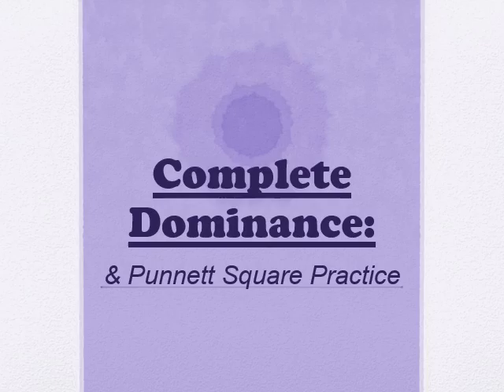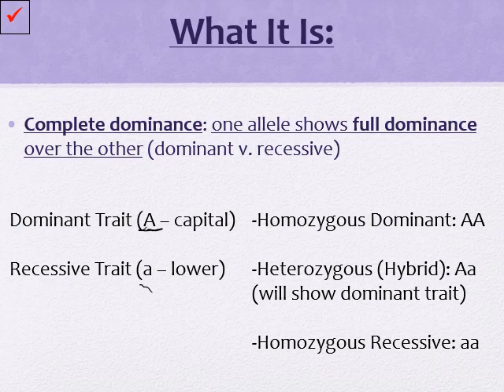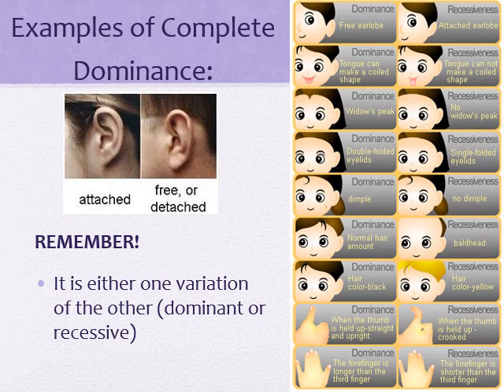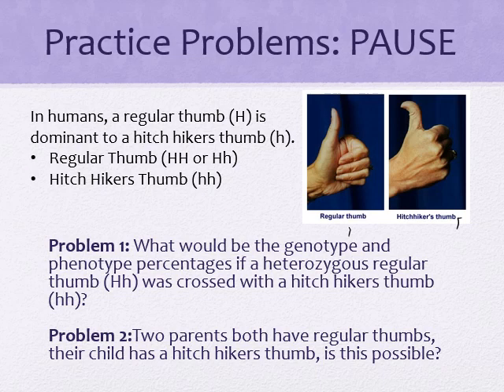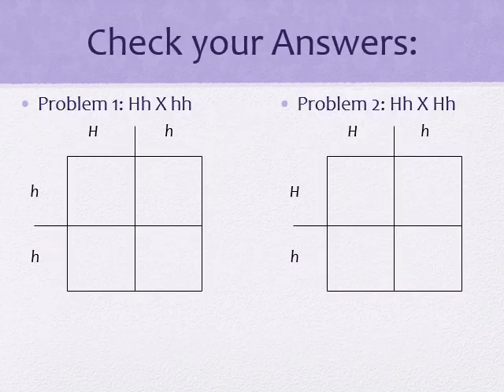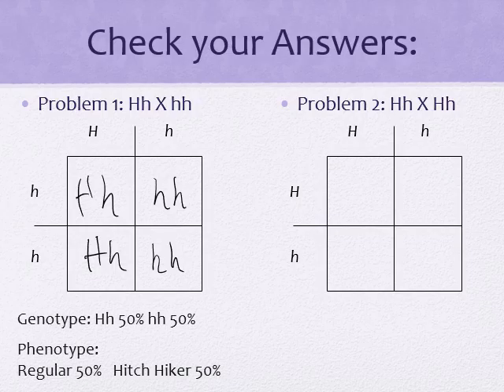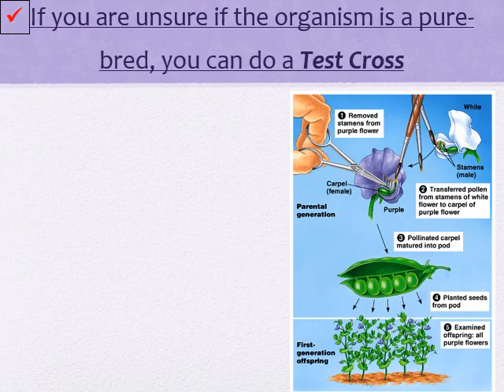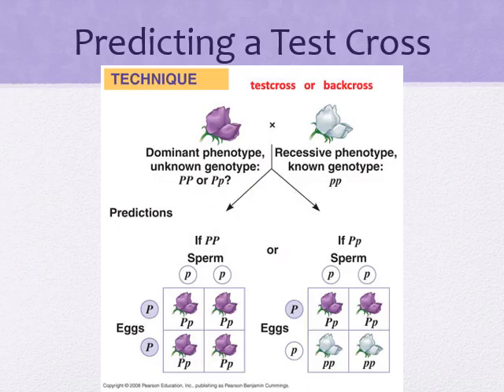Complete Dominance and Practice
In this video, we will be discussing traits that follow complete dominance. In addition, we'll be looking at practice problems and examples of traits that follow complete dominance.